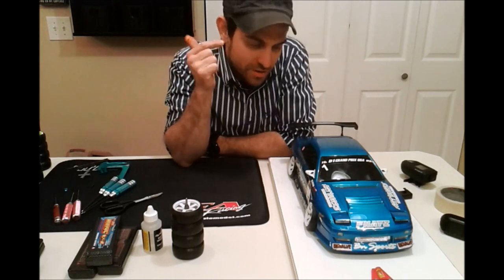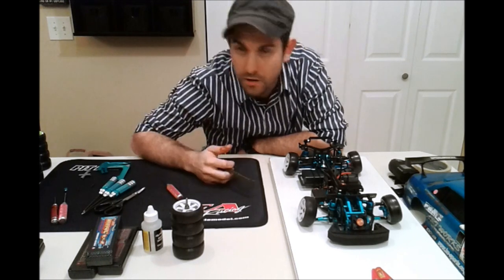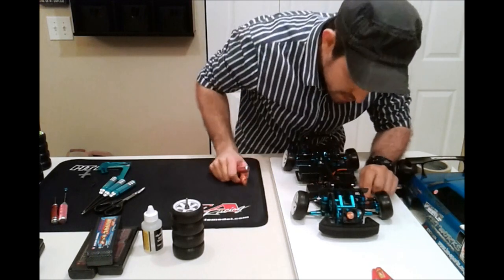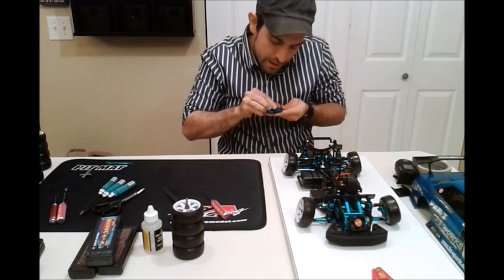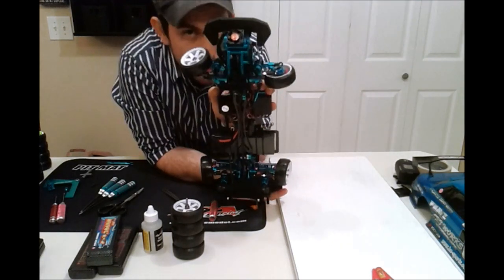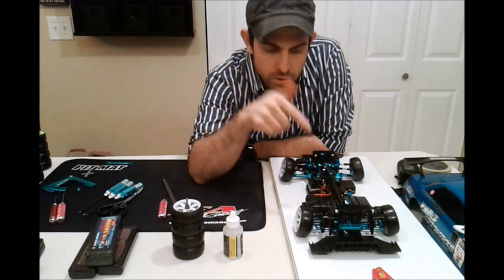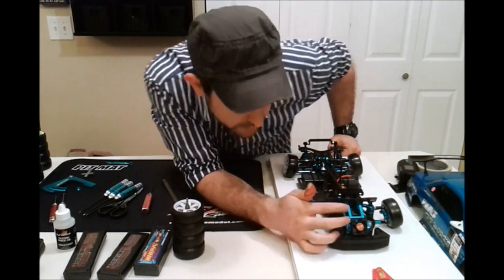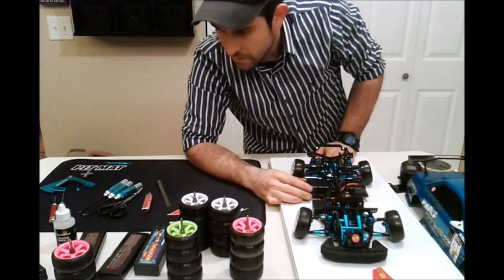RWD Tips and Tricks for RC Drift * NEW RWD R31 *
TT02 FRD BLUE
TT02 FRD GOLD